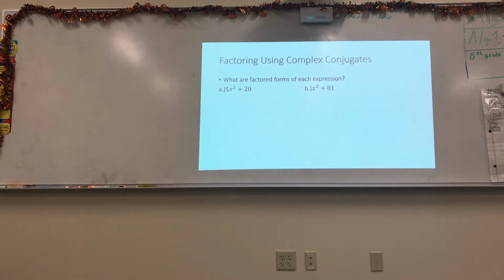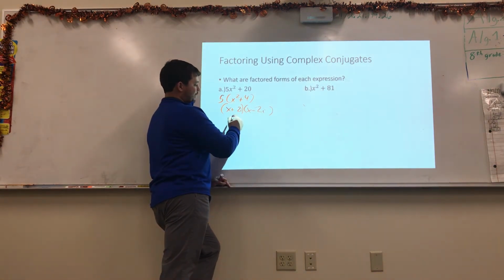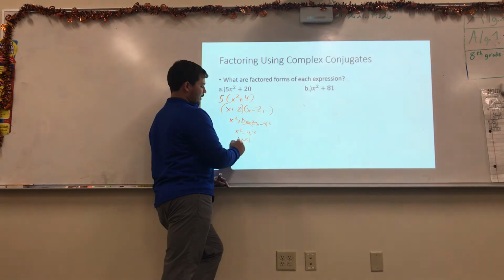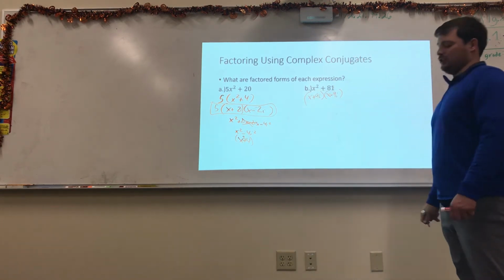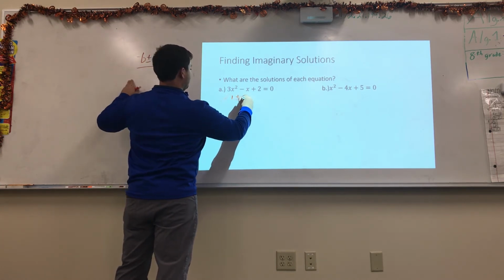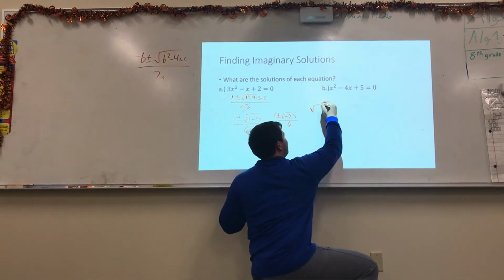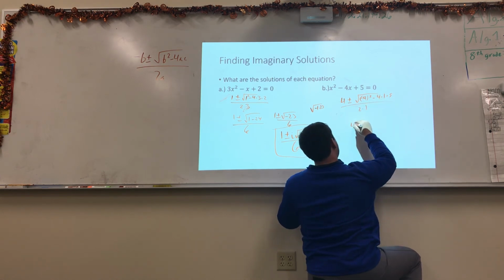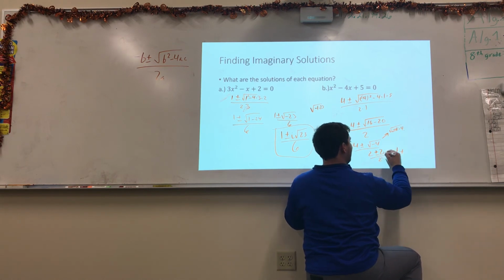Alg 2 4.8